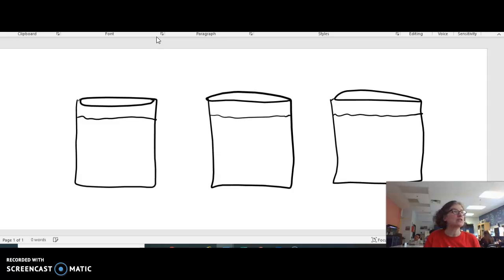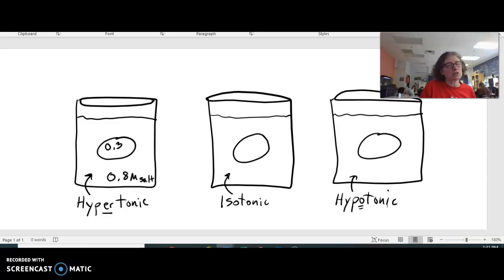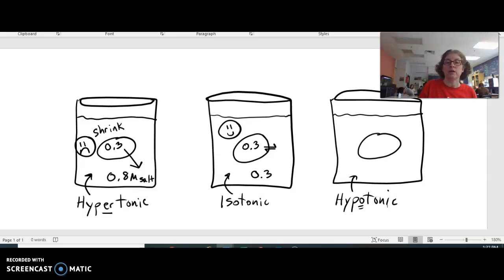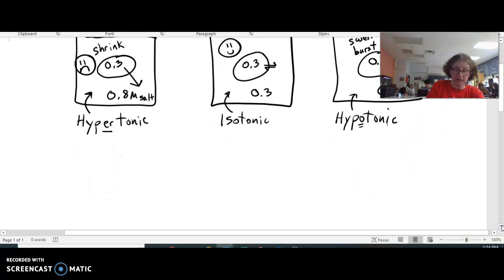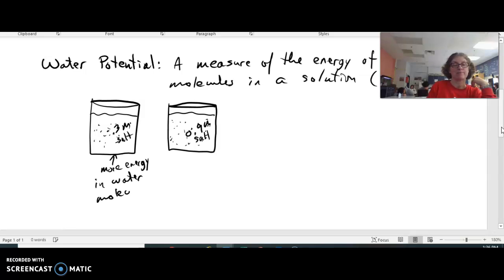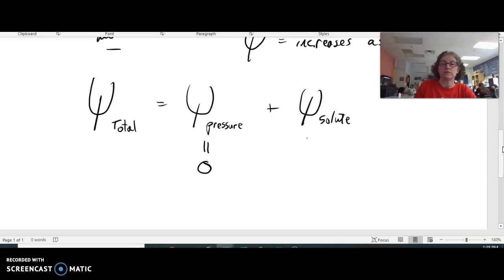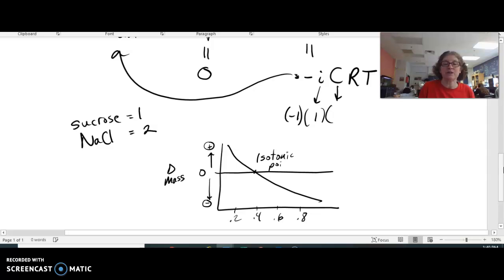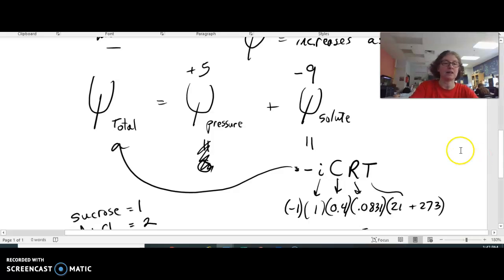Mrs. Murdock reviews tonicities and water potential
recorded during a live AP Biology class.  I reviewed the potato soak lab and graph interpolation, as well as osmosis basics.